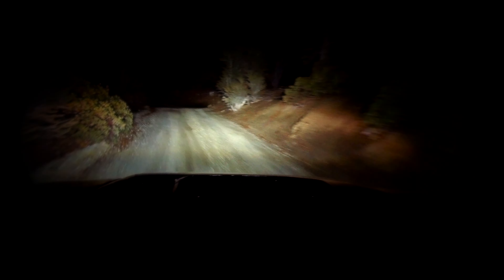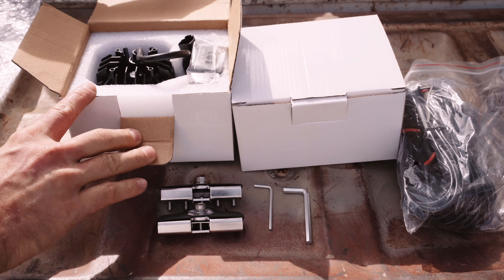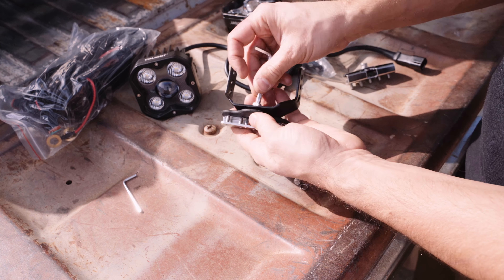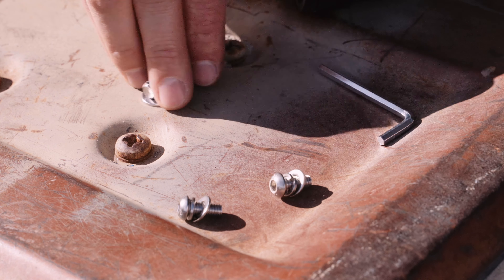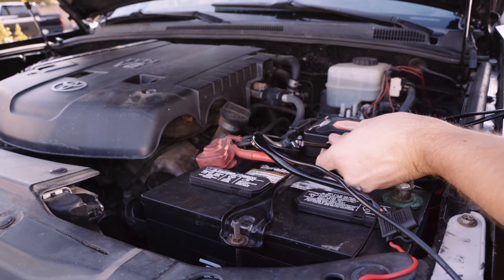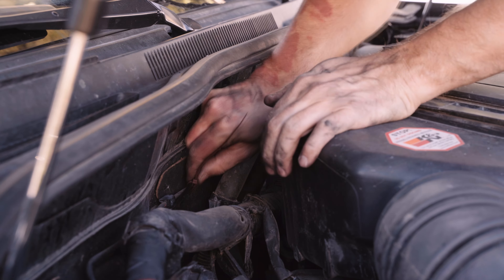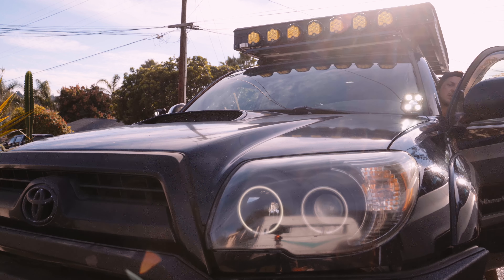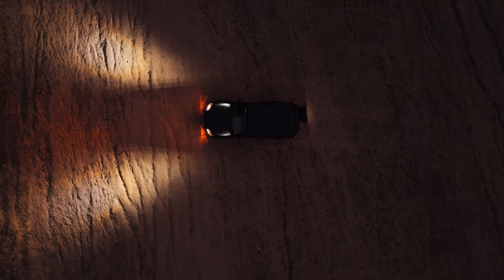CoLight | 3 inch HD Series Ditch Lights 4Runner Install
Hey, fellow gearheads! Welcome back to Dillan's Garage! In today's episode, we're diving into the world of aftermarket lighting by installing the CoLight 3-inch HD Series Ditch Lights on my trusty 4Runner. These lights are a game-changer, and I can't wait to show you how to get them set up on your own ride.

🌟 CoLight 3-inch HD Series Overview: Explosive Performance! 🌟
The HD Series is all about explosive performance, thanks to the middle HD projector delivering 3,300 lumens of intense light per unit. The Flood&Spot TIR optics are custom-engineered for versatility, allowing you to mount these lights virtually anywhere on your vehicle. And guess what? You can even give your motorcycle a unique look with these bad boys!

🔍 Key Features of CoLight HD Series Motorcycle Lights:

Spot Beam OR Flood Beam Design
Custom-engineered HD lens for improved light direction
3,300 raw Lumens of intense 6000K light
Tough construction with die-cast aluminum housing
IP68 rated water-resistant (up to 15 meters for 30 minutes)
Matte black powder coat finish for a rugged look
Universal mounting applications for various vehicles
💡 Lighting Expertise: Spot Beam vs. Flood Combo Beam
Different from traditional reflectors, the exclusive customized lens in these lights refracts light to reduce glaring and hotspots. The spot beam is perfect for extended-distance illumination, while the flood combo beam maximizes light spread for excellent foreground visibility.

🔩 Installation Made Easy: Straightforward and Versatile! 🔩
Designed for toughness, these lights can be mounted on Jeeps, Trucks, Cars, Boats, SUVs, UTVs, ATVs, Snowmobiles, Motorcycles, Dirt Bikes, 4x4s, and other 4WD vehicles. With an operating voltage of 10V-30V DC, they are built to last with an average lifespan of up to 50,000 hours.

🔧 Technical Specifications:

Power (per lamp): 2.5A * 12V
Beam Pattern: Combo
(4) 5W + 10W High-Intensity LEDs
Color Temperature: 6000K
PMMA Acrylic Glass Lens
Die-cast Aluminum Housing
Black Powder Coat Finish
IP68 Rated
Universal Mounting Applications
Available in single or pairs
Ready to transform your vehicle's lighting game? Watch the step-by-step installation guide now, and let's light up the night together with CoLight's 3-inch HD Series Ditch Lights!

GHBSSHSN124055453